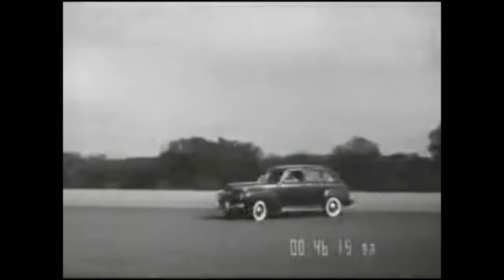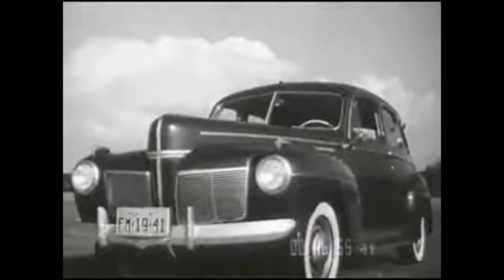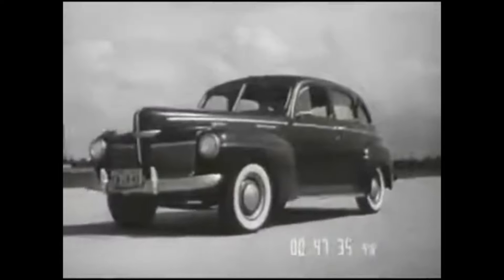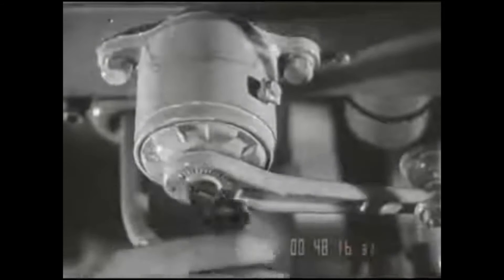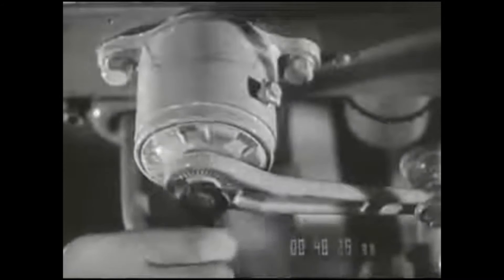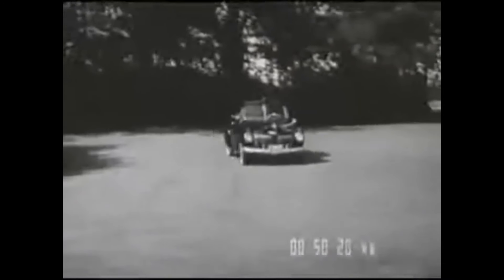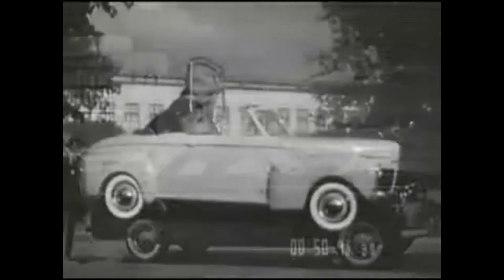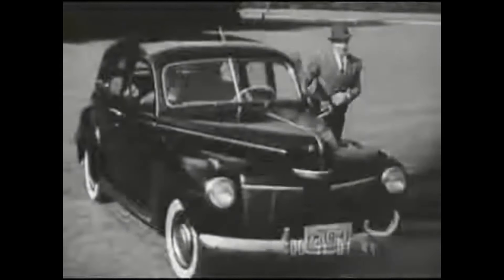1941 Mercury 8 Introduction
Here's an original dealer training film that details the features of the all-new Mercury line for 1941. For the rest of the story, visit Mac's Motor City Garage.com.